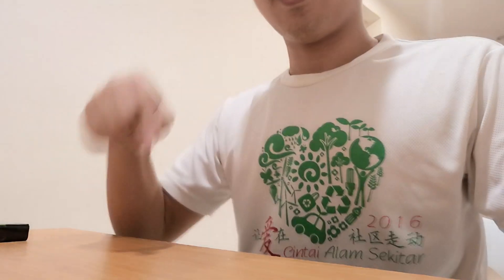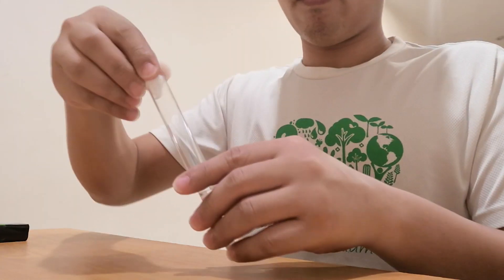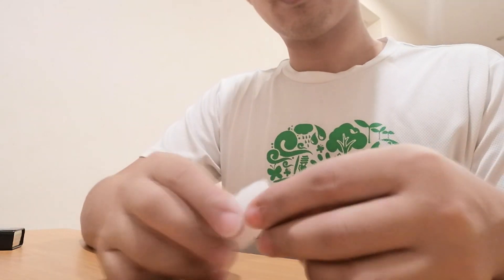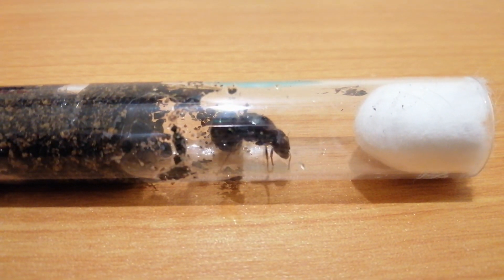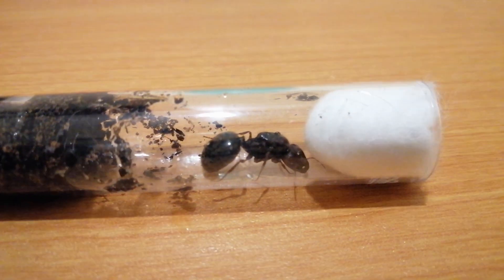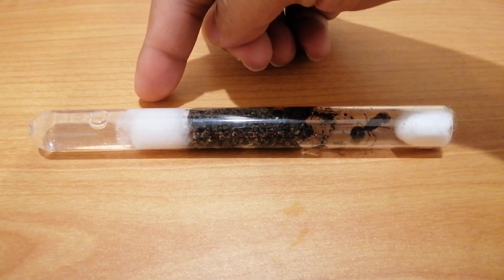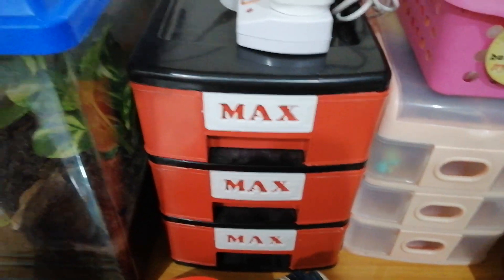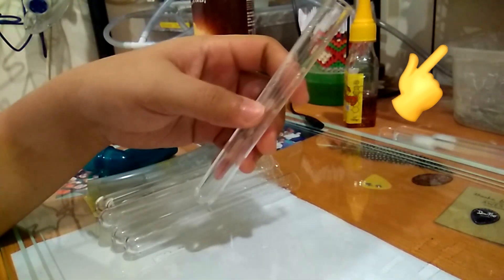How to: Test Tube Setup Re:MAKE for Carebara diversa